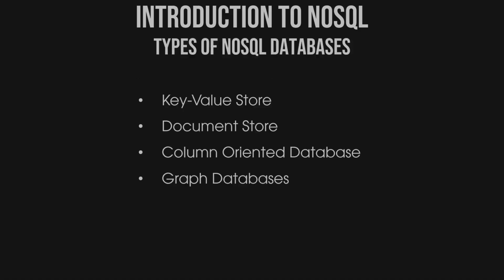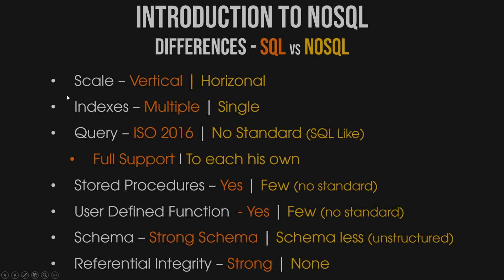Introduction To NoSQL Databases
In this Part 1 of a Series on Cosmos DB I introduce NoSQL Databases by way of contrasting them with RDBMs. NoSQL databases (aka "not only SQL") are non tabular, and store data differently than relational tables. NoSQL databases come in a variety of types based on their data model. The main types are document, key-value, wide-column, and graph. They provide flexible schema and scale easily with large amounts of data and high user loads.

00:00 Introduction
09:32 RDBMS vs NoSQL Databases
09:46 Scale up vs Scale Out
14:21 Indexes Multiple in RDBMs vs Single in NoSQL
15:04 Differences in Query capabilities
18:01 Joins
18:40 Stored Procedures and User defined function
19:32 Schema vs Schema Agnostics
23:19 Referential Integrity More articles and Programming With Intent chapters